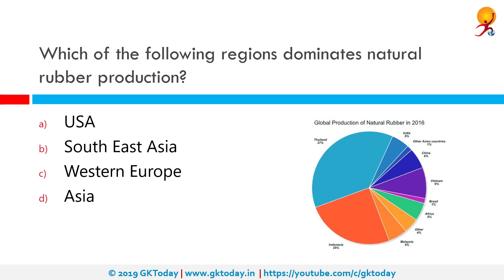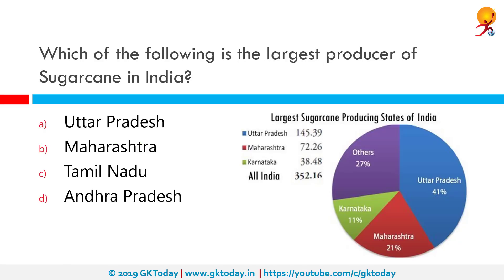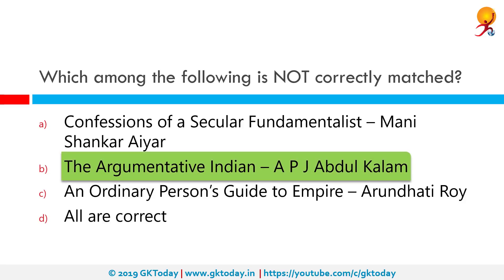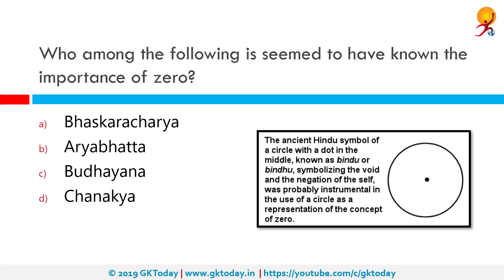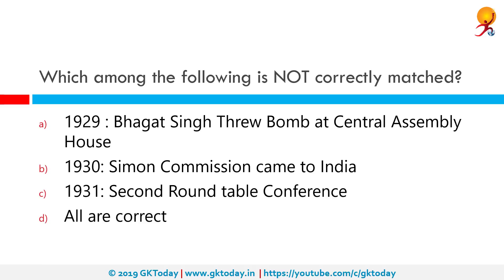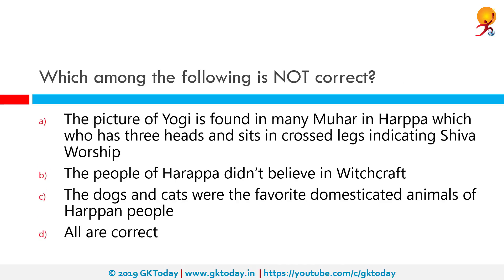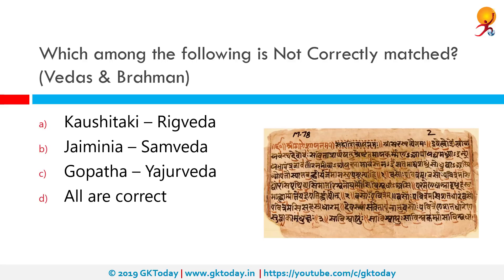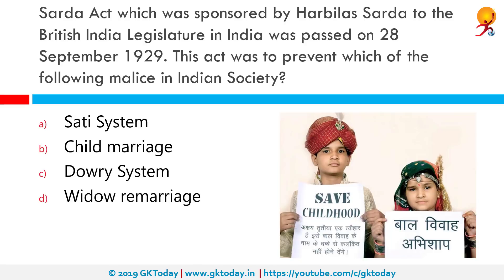GKToday's Static GK Quiz-273